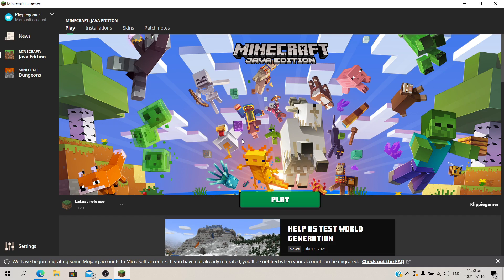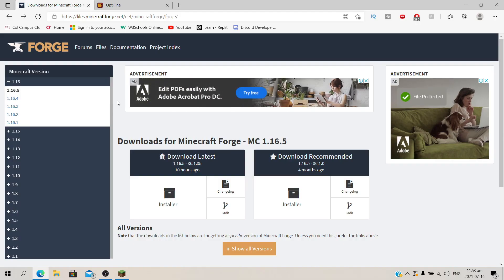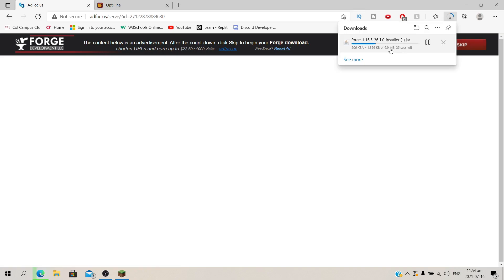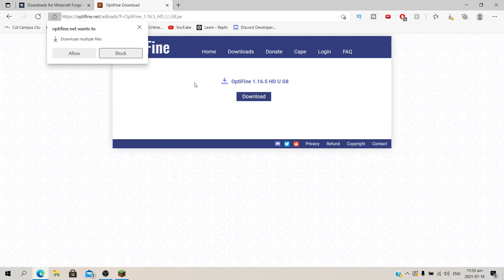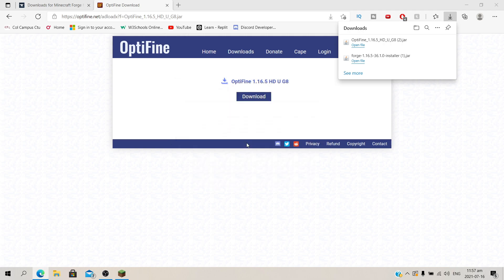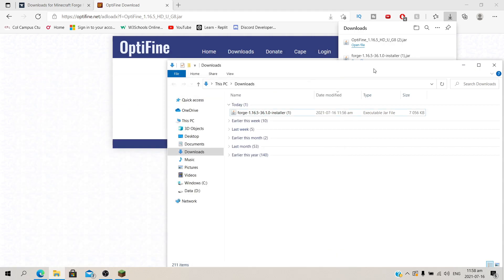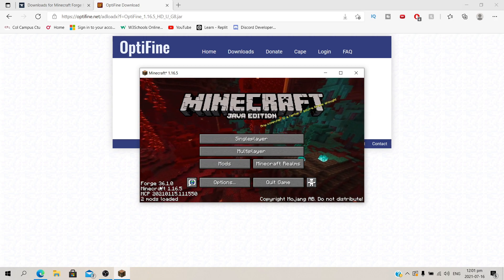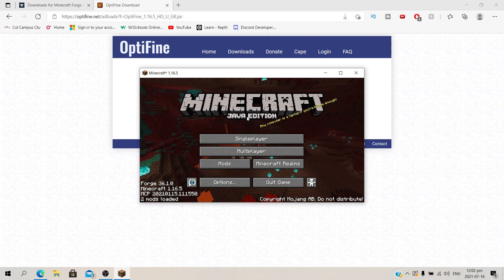How To Run Optifine And Forge To See Mods With Shaders!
Many people struggle with the installation of Forge and Optifine, they can't seem to run both at the same time... In this tutorial Klippie will show you how to install Optifine Using Forge, to run both at the same time, allowing you to play Mods With Shaders